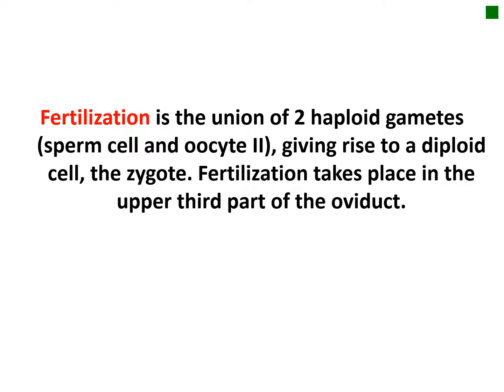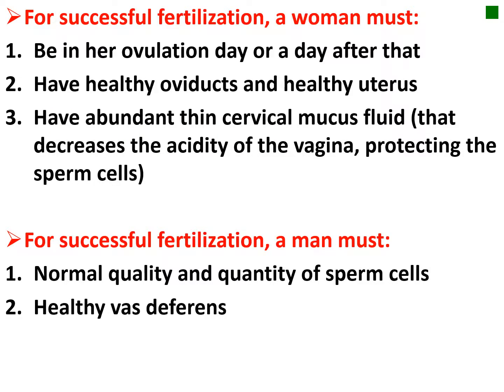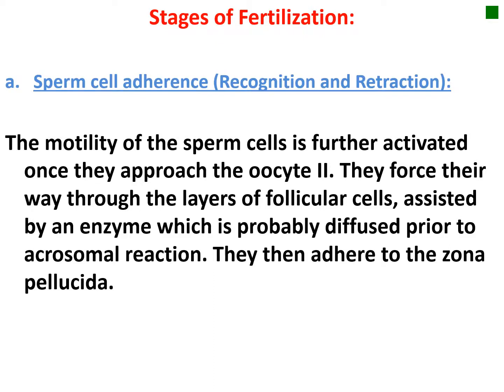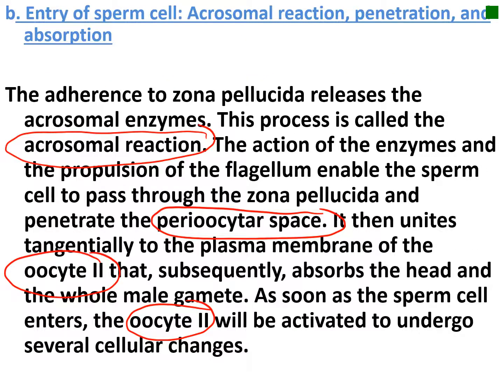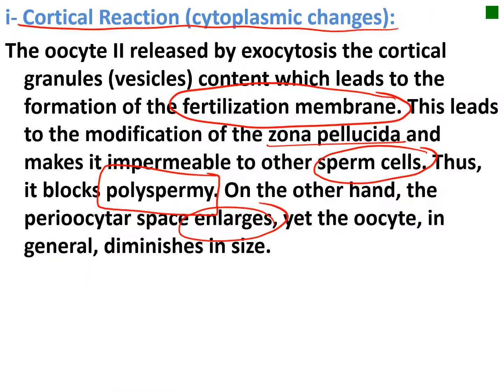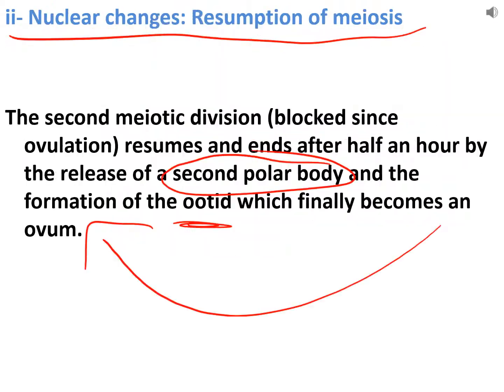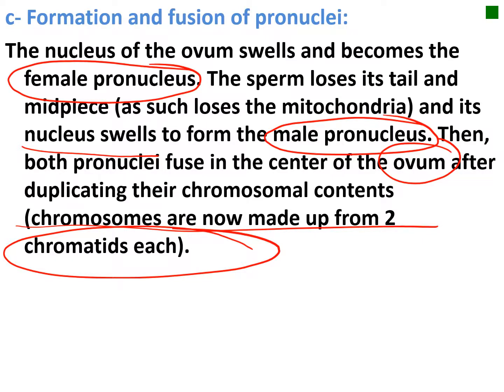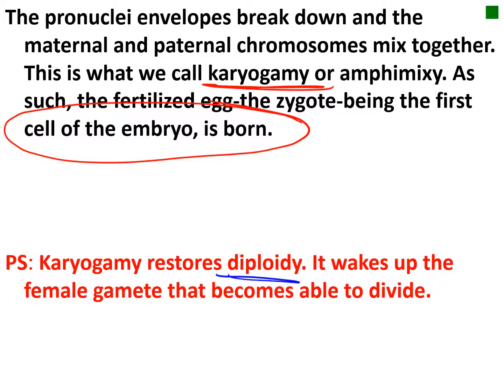Chapter 1 Activity 6 Fertilization